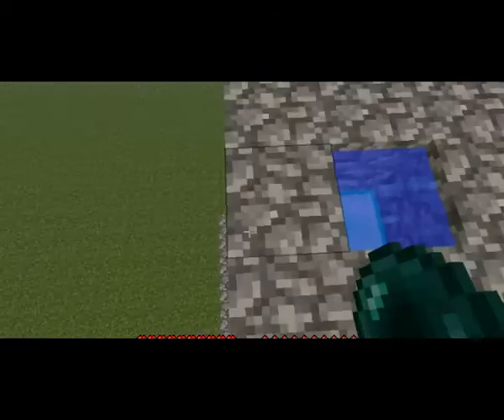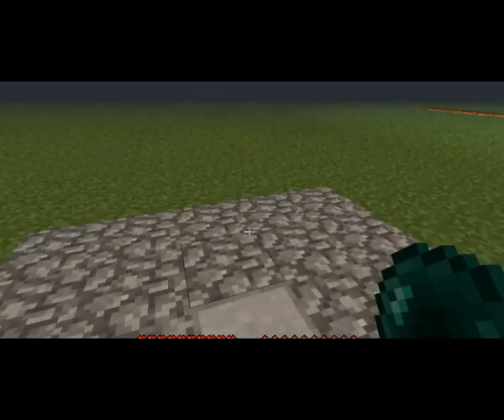Go THROUGH blocks with an ender pearl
I show you how to go through a block with an ender pearl on minecraft!